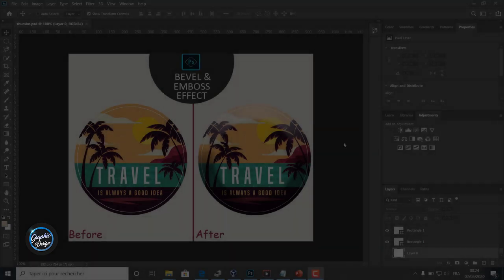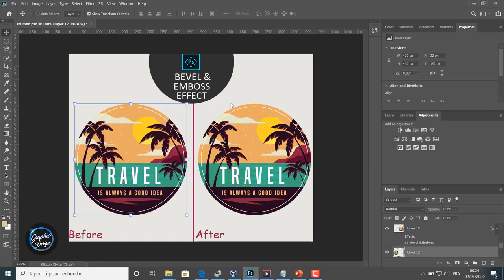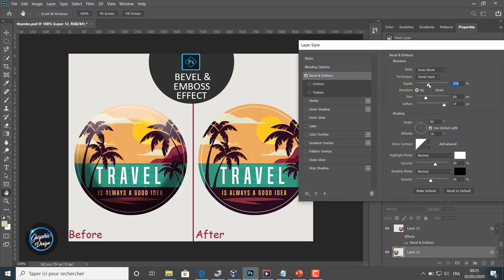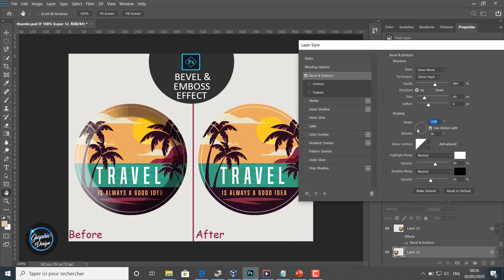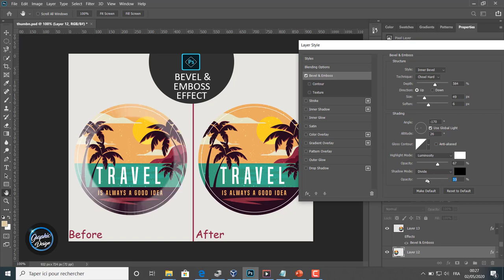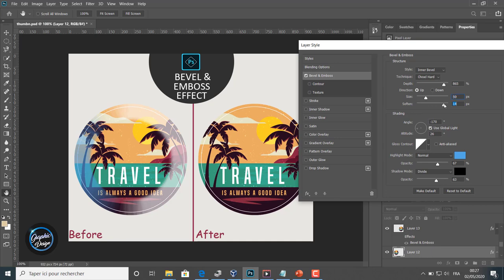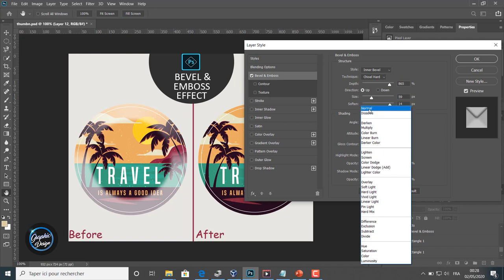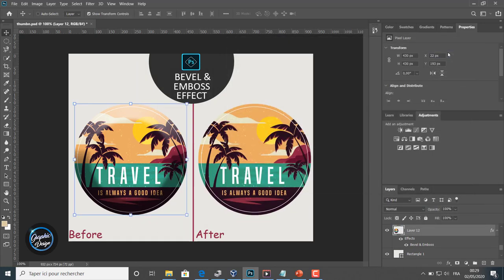learn how to use bevel and emboss in photoshop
Explore the beveland emboss effect one of the most powerful tools in photoshop to stylize your artworks, you will learn how to bevel and emboss
images, shapes or any object you want i will walk you troughout the bevel and emboss adjustments step by step.